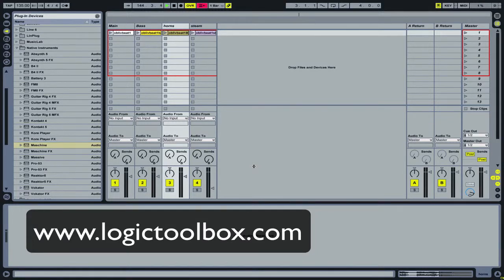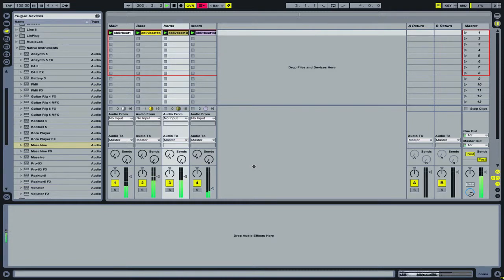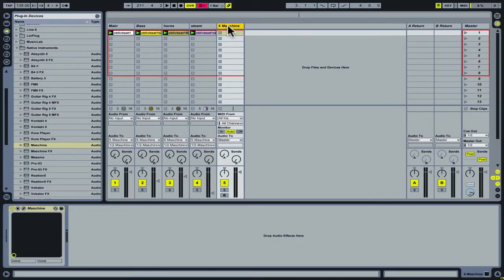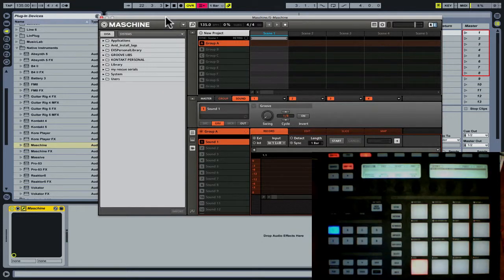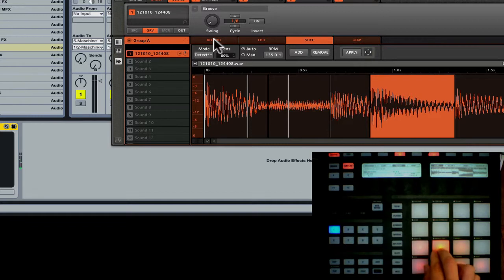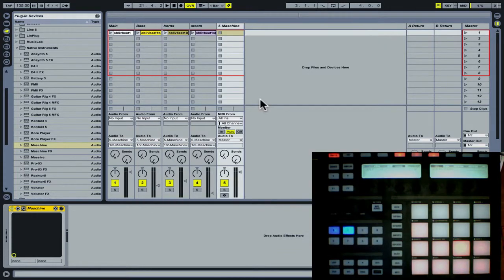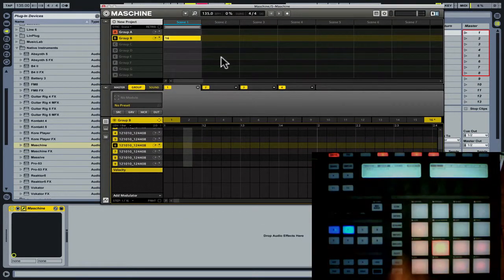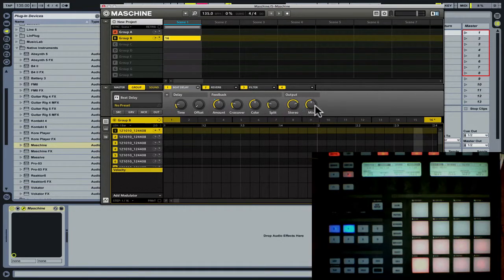Resampling Maschine within Live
resampling to Maschine within ableton live. also covers cutting up loop adding effects and using macros